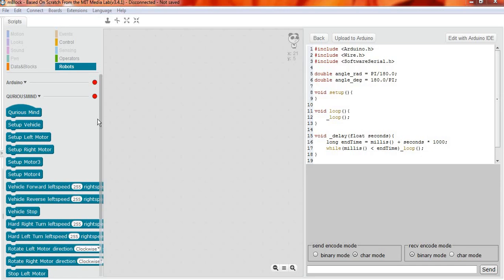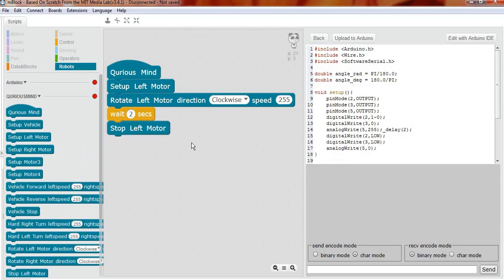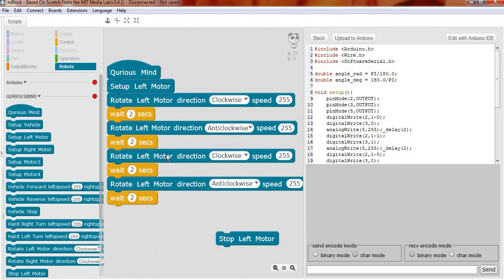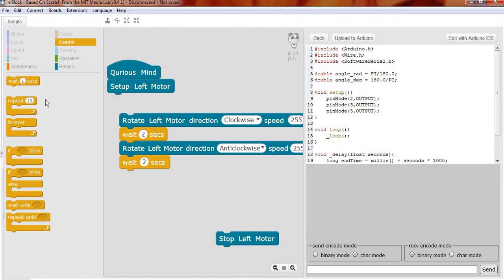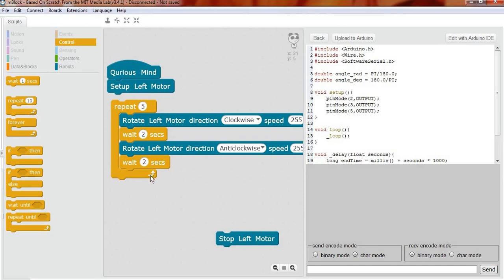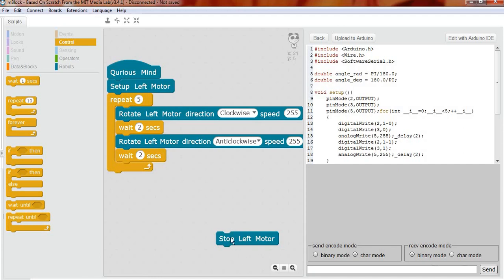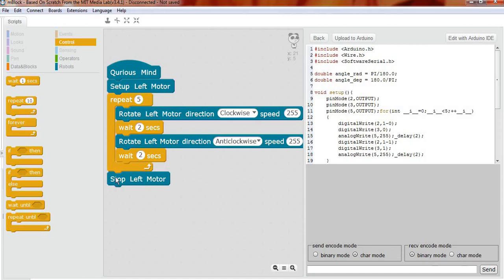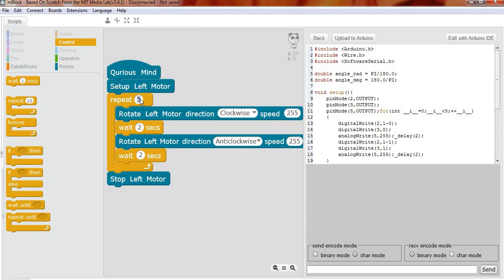RP12 Windmill With Repeat Loop